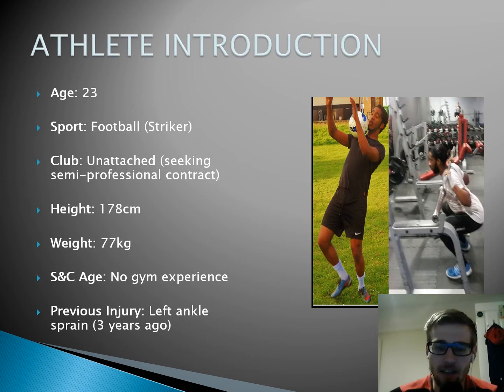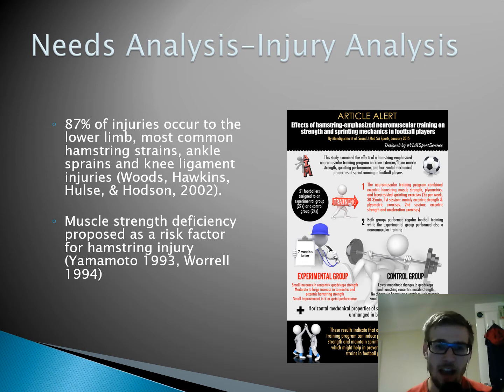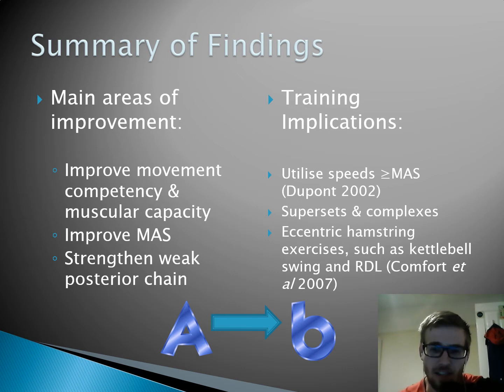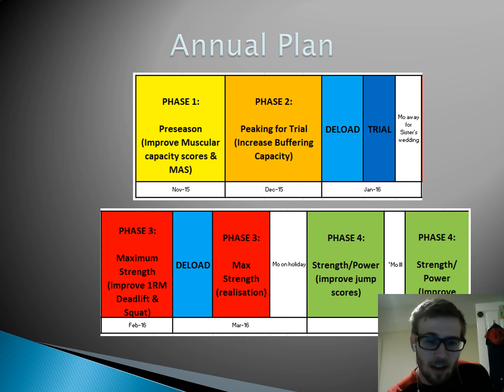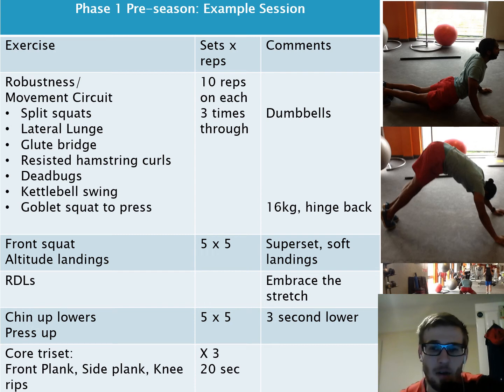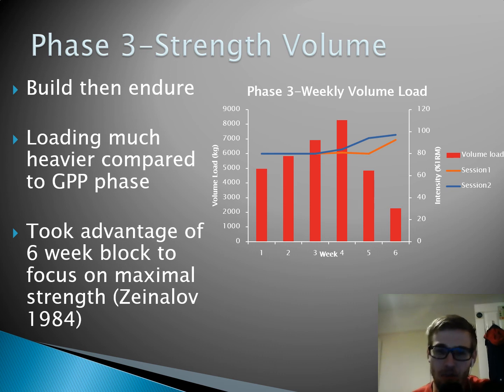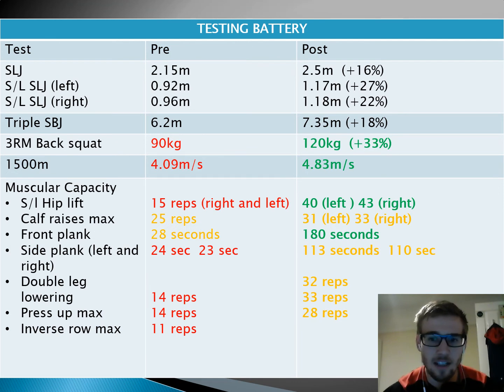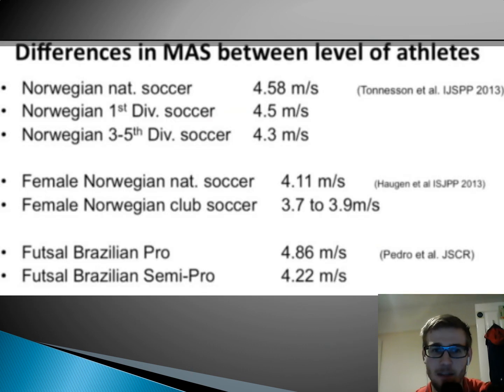UKSCA Case Study with Narrations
Ever wondered what separates training athletes compared to simply adding muscle or losing fat? This video walks through that process in the context of the accreditation assessment ran by the United Kingdom Strength and Conditioning Association

Any questions, please get in touch

Facebook: Todd Davidson p2p Coaching
YouTube: Todd Davidson p2p Coaching

(00:58) Introducing the Athlete
(01:26) Needs analysis
(08:24) Testing
(11:00) Summary of Findings
(12:17) Annual Plan
(15:45) Weekly Structure
(16:03) Phase 1-And What I Would Change in Hindsight
(21:48) Phase 2-Peaking for my footballer's trial
(24:07) Phase 3-'Strength-volume'
(27:59) Phase 4
(29:25) Testing battery
(31:13) Monitoring and evaluation
(31:29) Critique